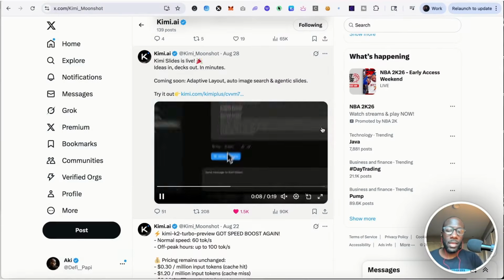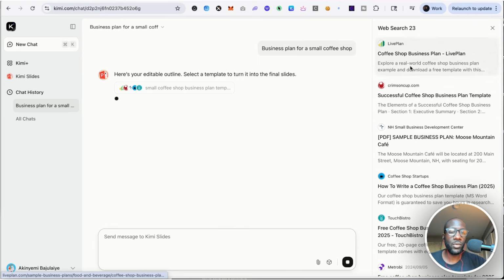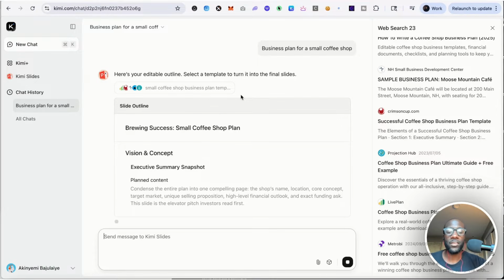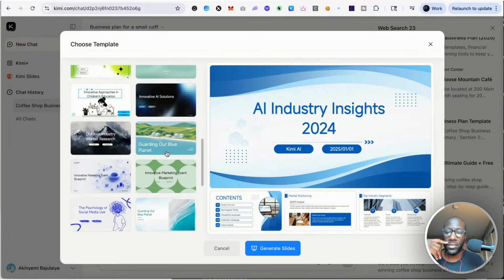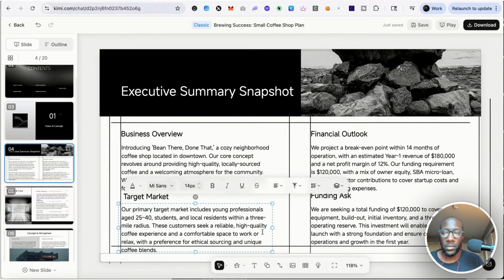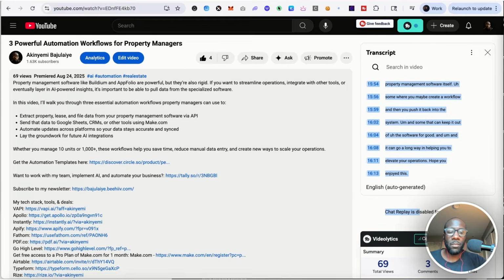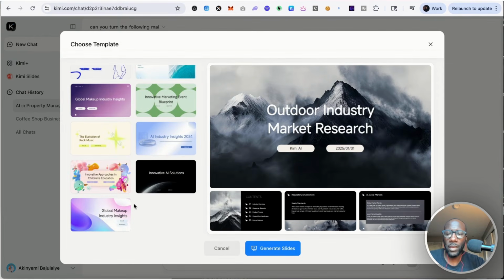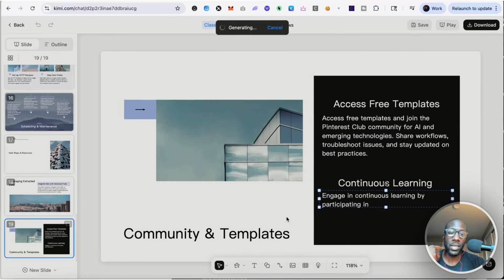Build Polished Decks Fast (Kimi Slides Tutorial)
AI has lagged at making slides you’d actually present- until now. In this tutorial I put Kimi Slides (by Moonshot AI) through real workflows to see if it can draft outlines, pick solid templates, and produce decks that only need light edits and not a full redesign.

I discuss Kimi Slides to platforms like Gamma and Genspark, and test Kimi with both a blank prompt and my own content to see how well it turns ideas into a clean, professional deck.

Kimi Slides is brand-new and actively evolving, with features like adaptive layout and agentic slide generation on the roadmap.

Kimi is Moonshot AI’s chat assistant platform (the same team behind the Kimi model family).

Timestamps:
0:00 – AI's Struggle with Slides & The Promise of Kimi Slides
1:50 – Demo 1: Creating a Business Plan Presentation
4:33 – Kimi's Design Quality & Editability Compared to Other Tools
6:07 – Demo 2: Generating Slides from a YouTube Transcript